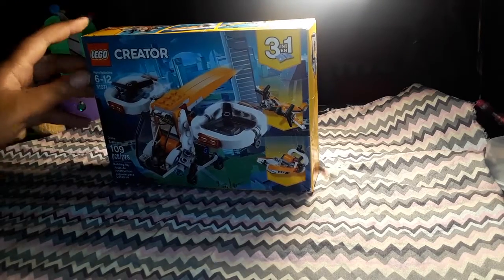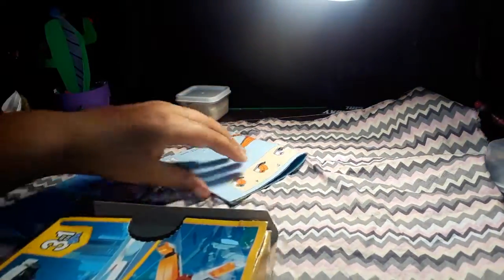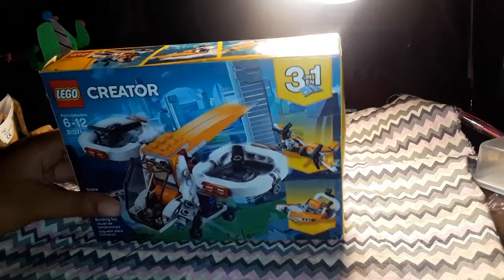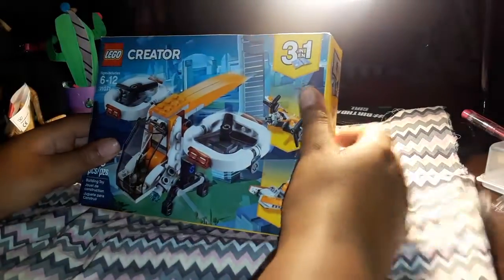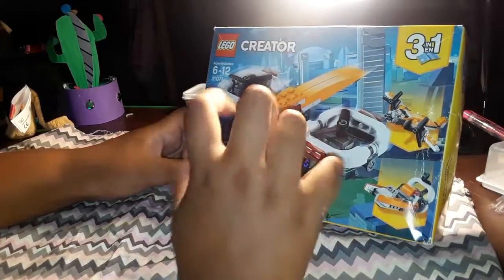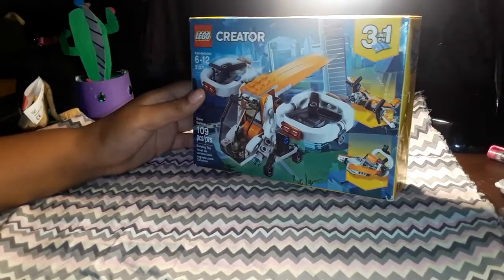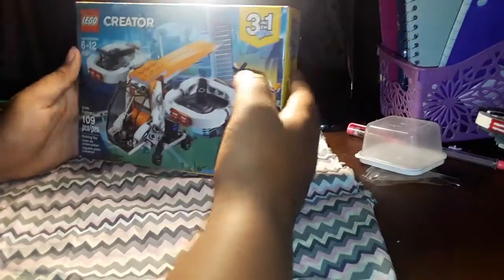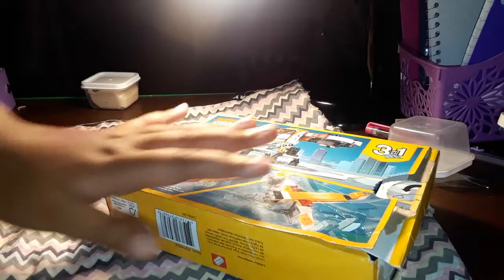SET NUMBER 31071☺👍